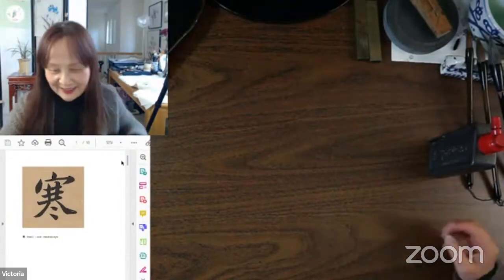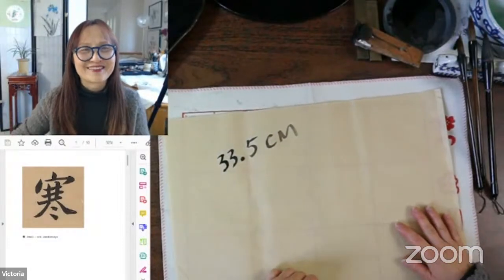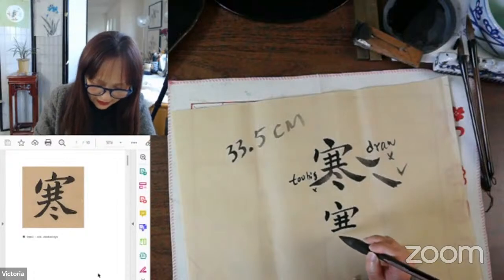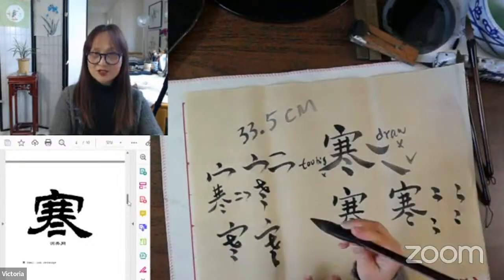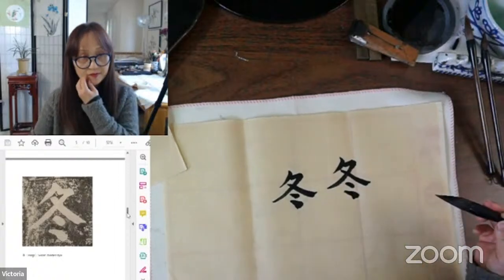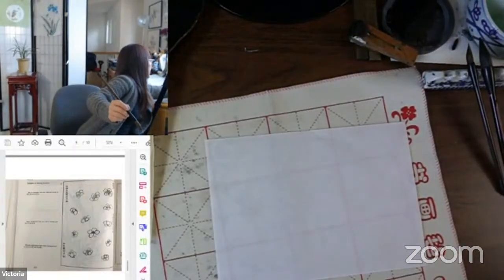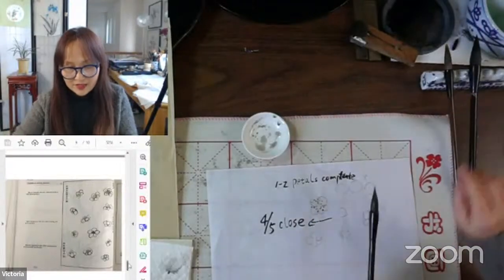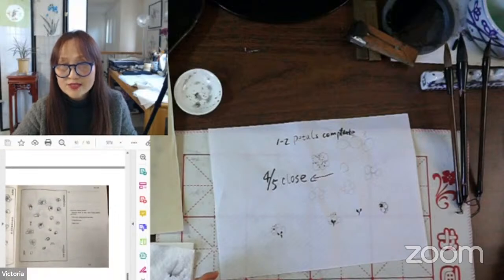Practice Chinese Calligraphy and Painting with Victoria Every Tuesday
Recommended supplies list:
1) Magic Cloth(with stroke guide and plain);
3) Yuanshu bamboo paper or Semi-sized Xuan rice Paper;
4) Combination brush, and/or General Wang's calligraphy brush(Small).